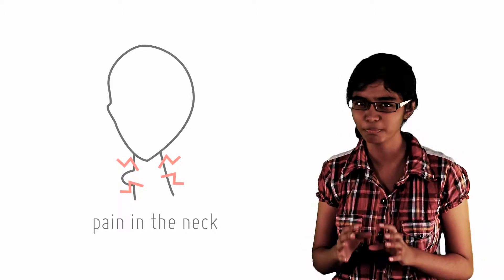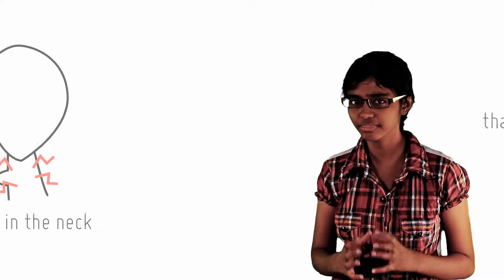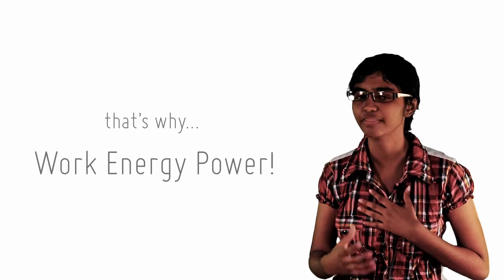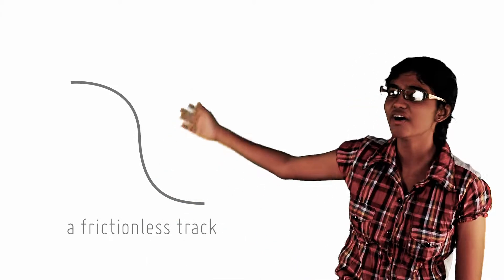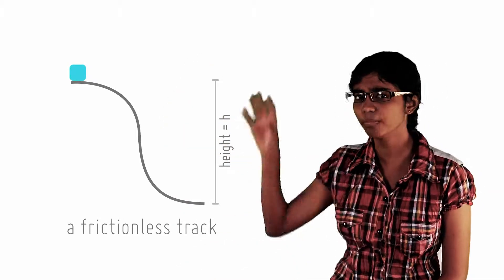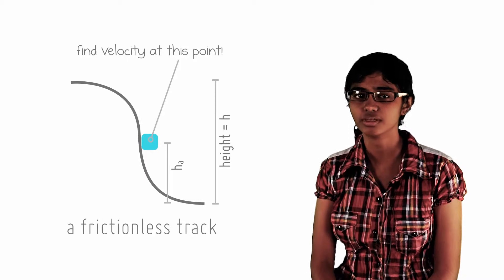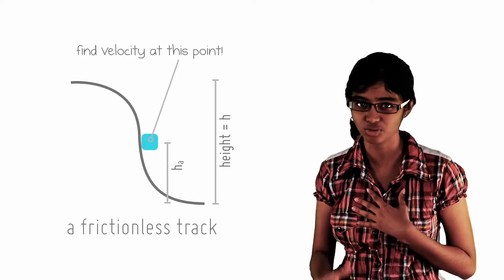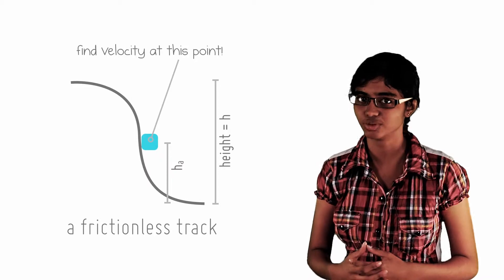1 1 Introduction to Work Energy Power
To understand the purpose of using WEP to analyse problems